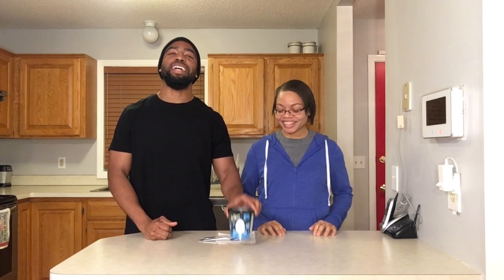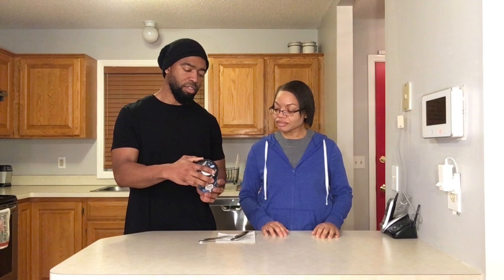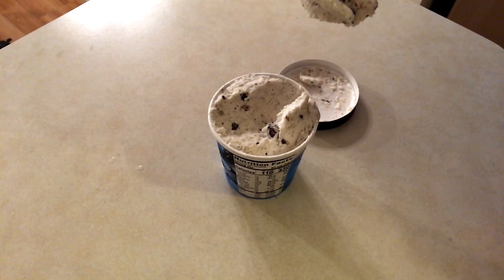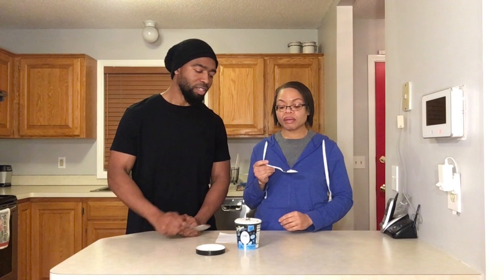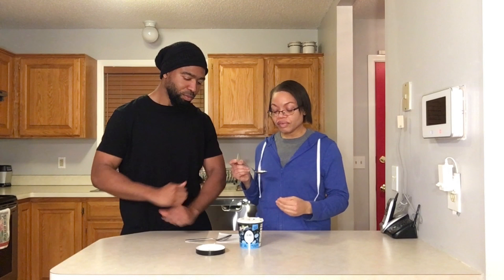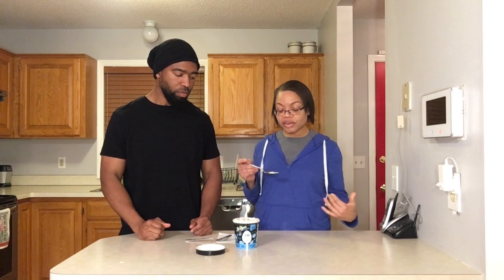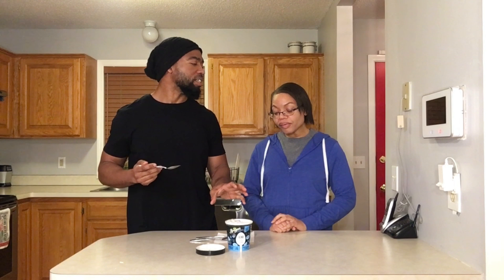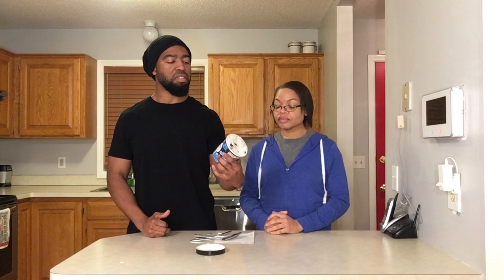Is low calorie Ice Cream Worth it?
Melinda from Simple SenseAbility joins me again to see how low fat ice cream is made and taste test with me!